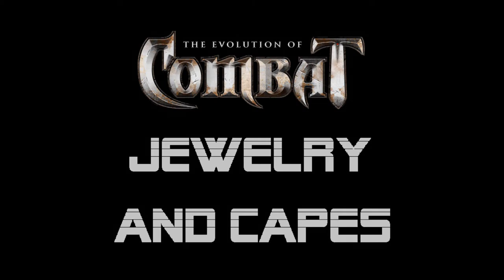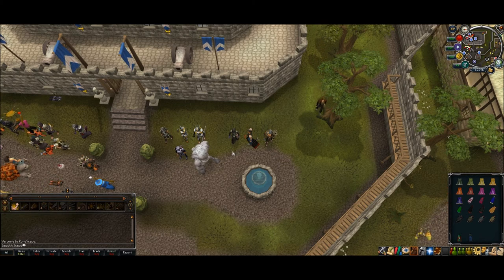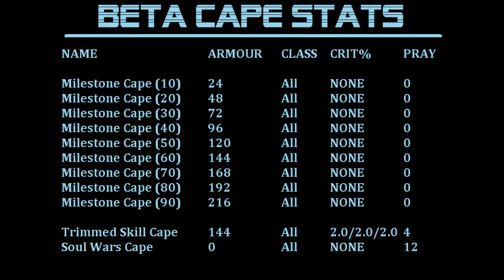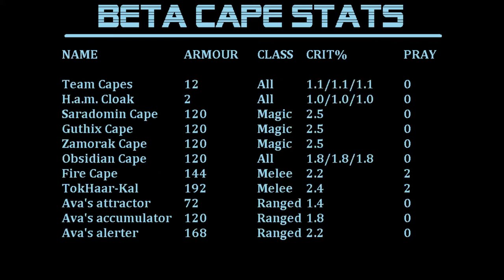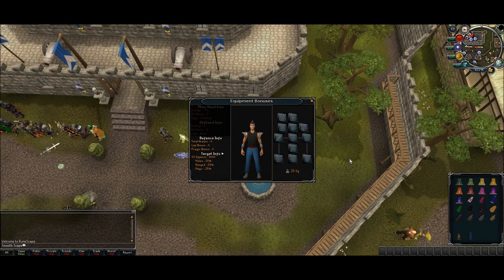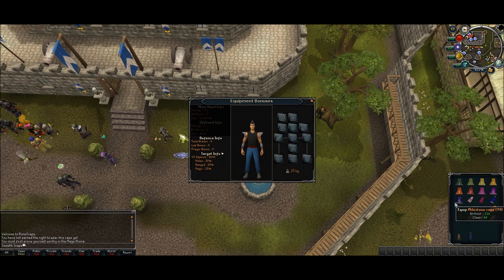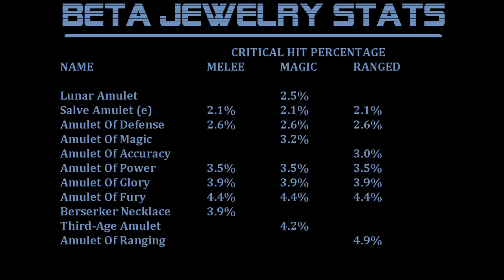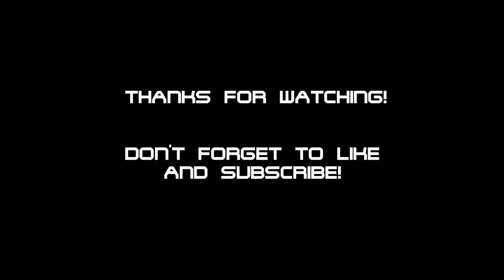All Jewelry And Capes With Stats Reviewed! - Evolution of Combat Beta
Here are all the stats below in text for you guys:

H.a.m. Cloak   Armour: 2 Class: All Crit: 1.0%
Saradomin Cape   Armour: 120 Class: Magic Crit 2.5%
Guthix Cape   Armour: 120 Class: Magic Crit 2.5%
Zamorak Cape   Armour: 120 Class: Magic Crit 2.5%
Obsidian Cape   Armour: 120 Class: All Crit: 1.8%
Fire Cape   Armour: 144 Class: Melee Crit: 2.2% Pray: 2
TokHaar-Kal   Armour: 192 Class: Melee Crit: 2.4% Pray: 2
Ava's attractor  Armour: 72 Class: Ranged Crit: 1.4%
Ava's accumulator  Armour: 120 Class: Ranged Crit: 1.8%
Ava's alerter   Armour: 168 Class: Ranged Crit: 2.2%
Trimmed Skill Cape Armour: 144 Class: All Crit: 2.0% Pray: 4
Soul Wars Cape  Armour: 0   Class: N/A Pray: 12

Lunar Amulet  Mage Crit 2.5%
Salve Amulet (e) All Crits 2.1%
Amulet Of Defense All Crits 2.6%
Amulet Of Magic  Mage Crit 3.2%
Amulet Of Accuracy Ranged Crit 3.0%
Amulet Of Power  All 3.5%
Amulet Of Glory  All 3.9%
Amulet Of Fury  All 4.4%
Berserker Necklace Melee 3.9%
Third-Age Amulet Magic 4.2%
Amulet Of Ranging Range 4.9%